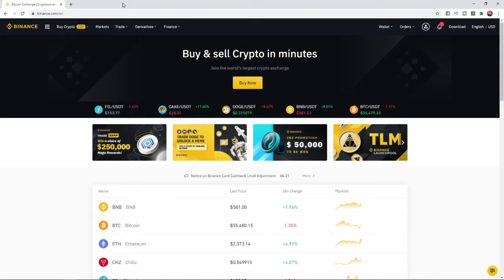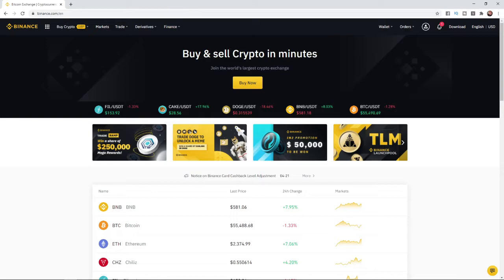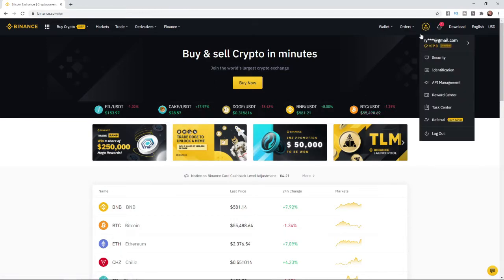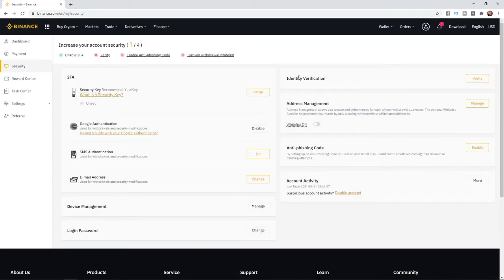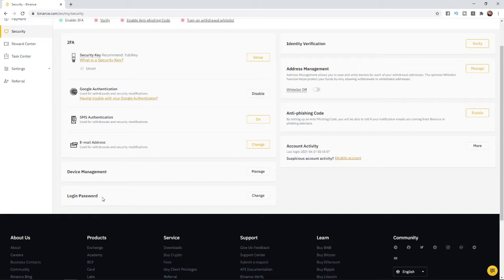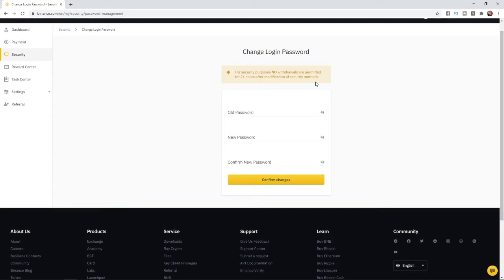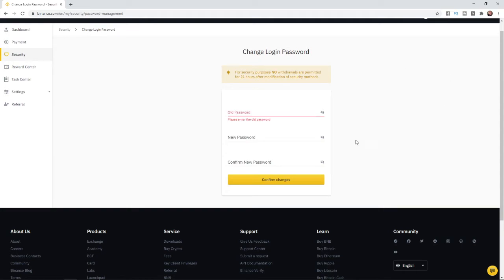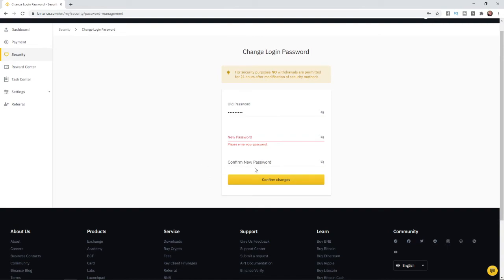How to Change Account Password on Binance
In this video, I show you how you can change your account password on Binance.

Steps to change Binance password:

1. click avatar icon
2. click security
3. click change password
4. confirm change